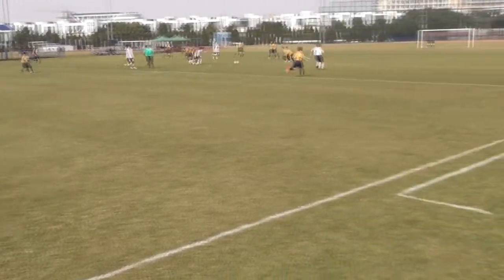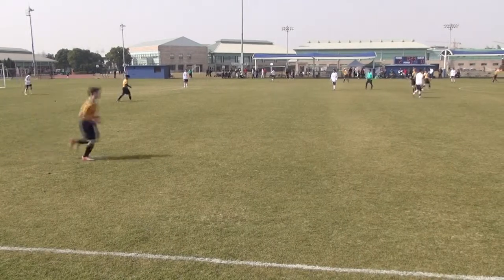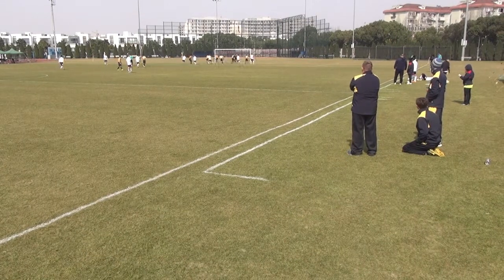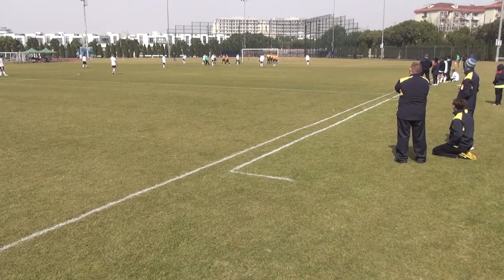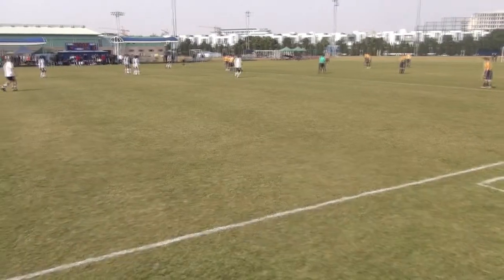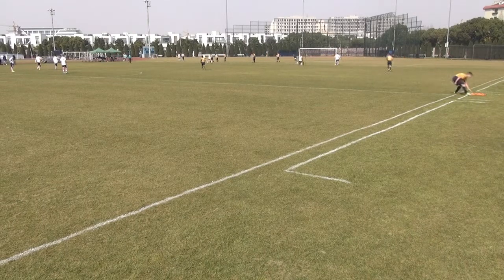CISS vs SAS PX 1-5 (Shanghai Cup) Second Half